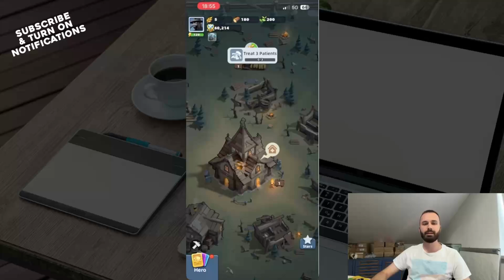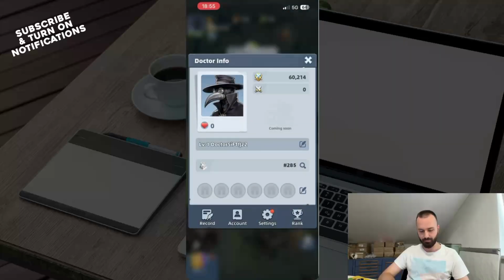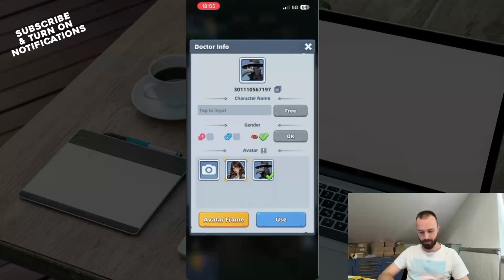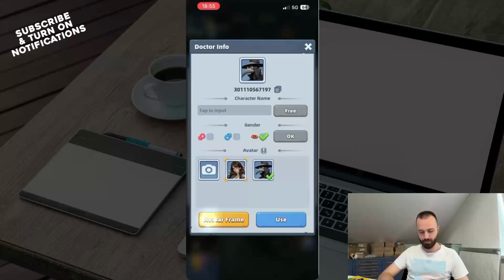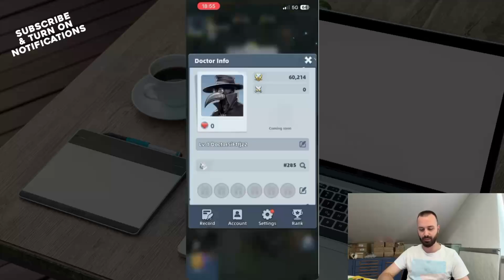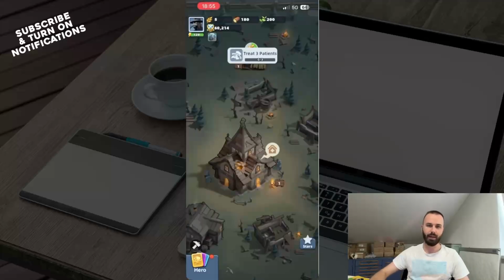How To Change Profile Picture in Last Asylum Plague (Quick Tutorial)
In this video I will show you How To Change Profile Picture in Last Asylum Plague. It would be good if you watch the video until the end so that you don't miss important steps.